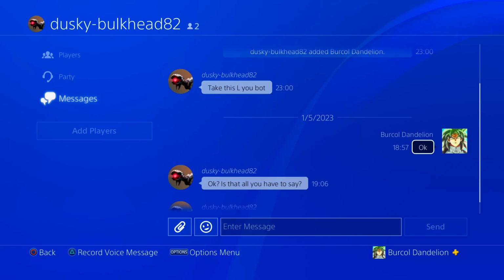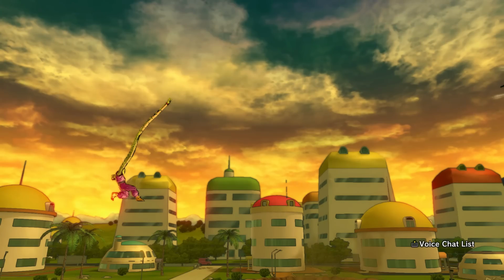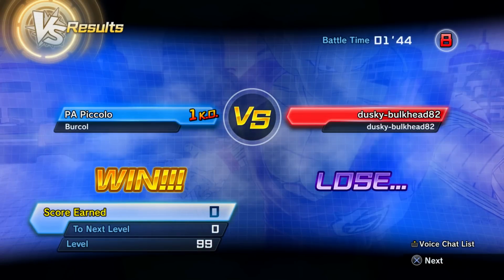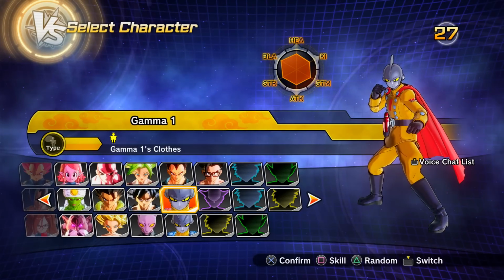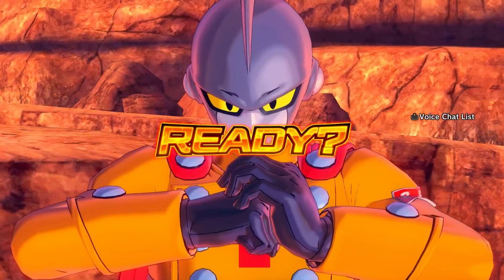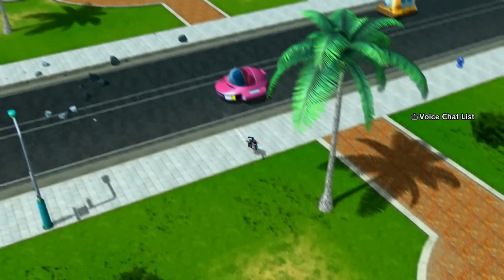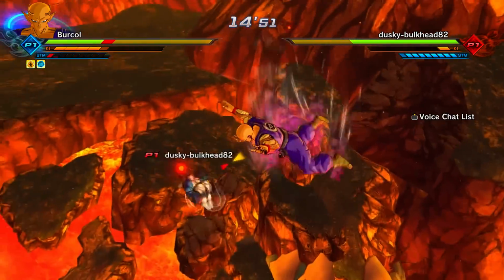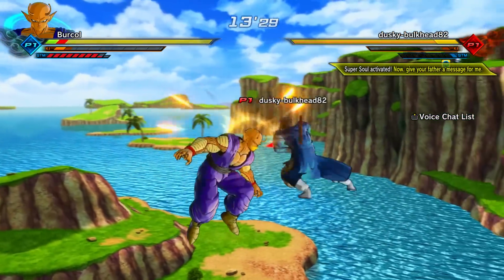DLC 16.5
The DLC 16 Hero of Justice Pack 2 update for Dragon Ball Xenoverse 2 will be out at some point soon. There is no release date yet, but we're closer than ever to the release. In this video, I made custom characters of Gohan from Dragon Ball Super SuperHero who can use the Beast Awoken Skill, Orange Piccolo also from Dragon Ball Super Super Hero with his giant Namekian form, as well as Power Awakening Piccolo